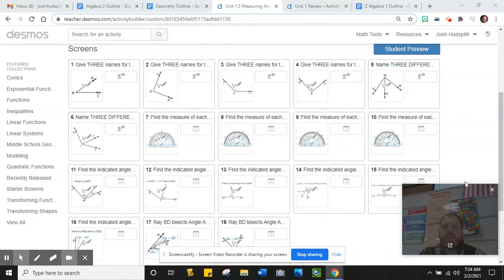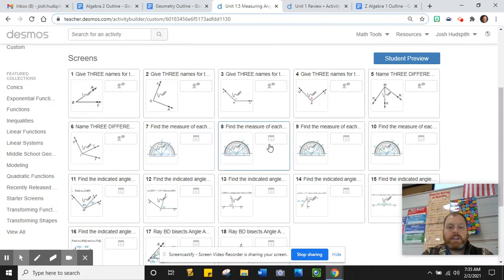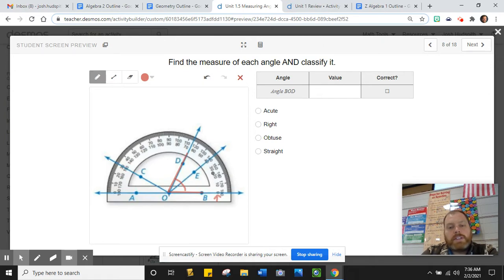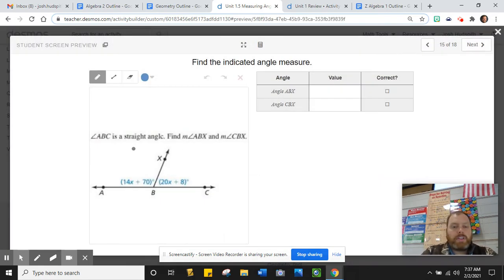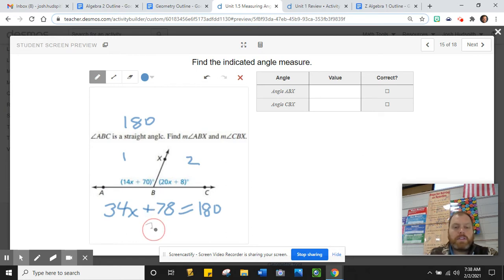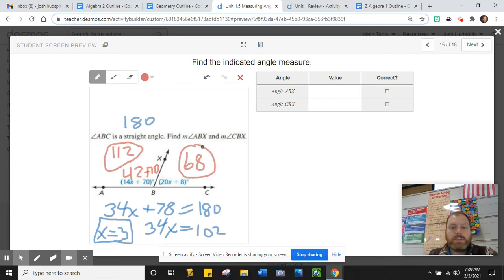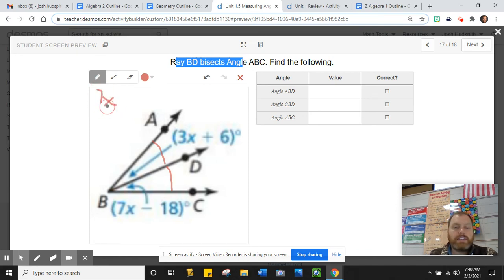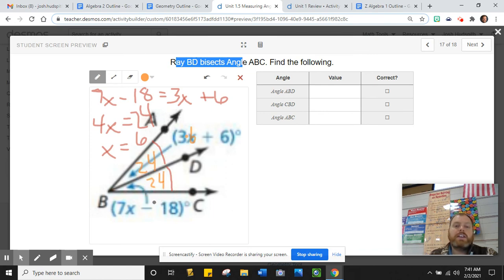1.5 Practice Hints